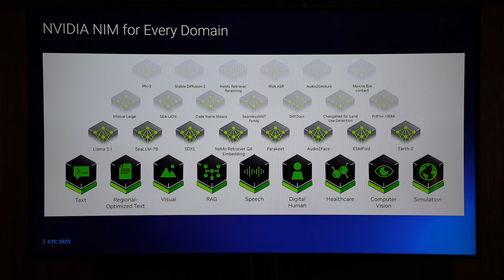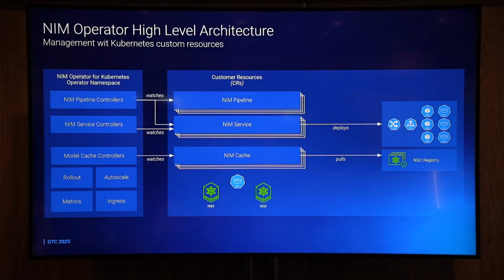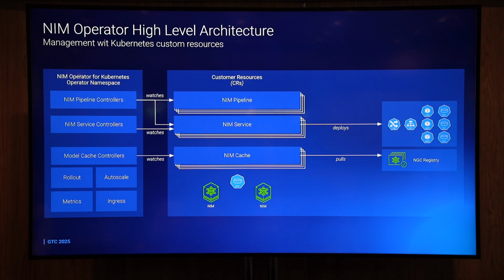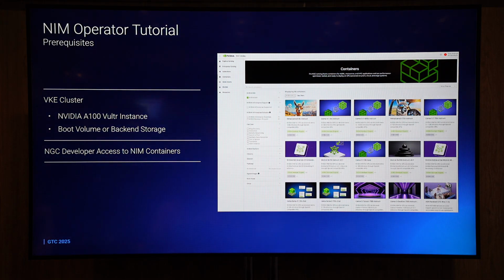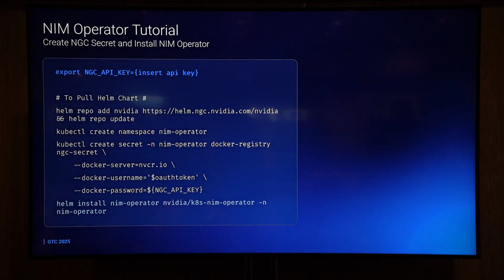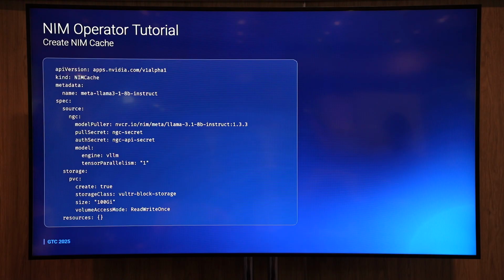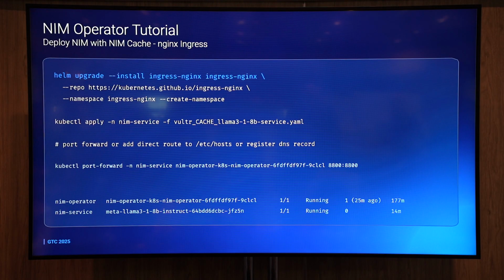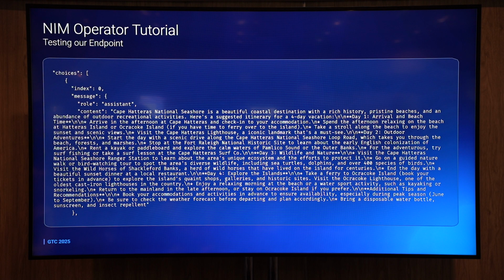NIM Operator: Simplified Deployment of Inference Microservices on Vultr Kubernetes Engine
Learn about NIM Operators components and workflow through this short tutorial and how you can get started serving large language models and other Inference Microservices from NVIDIA on top of Vultr Kubernetes Engine.